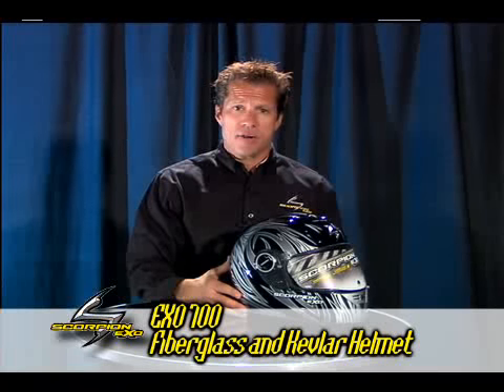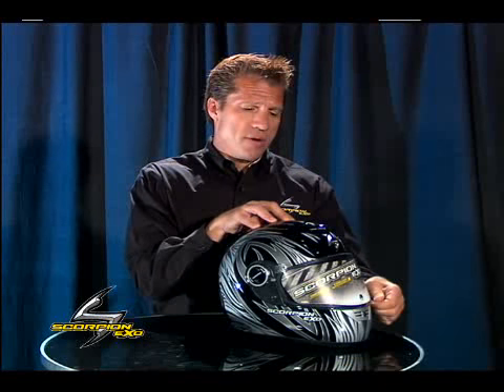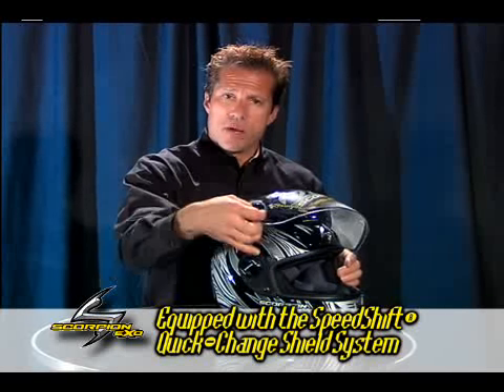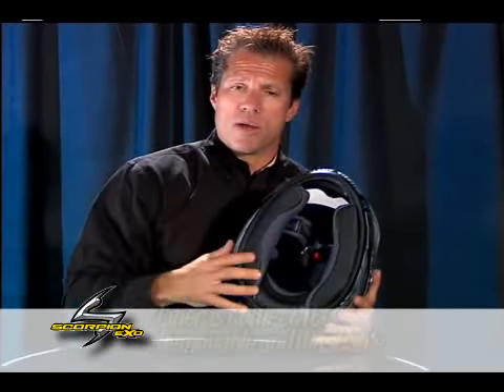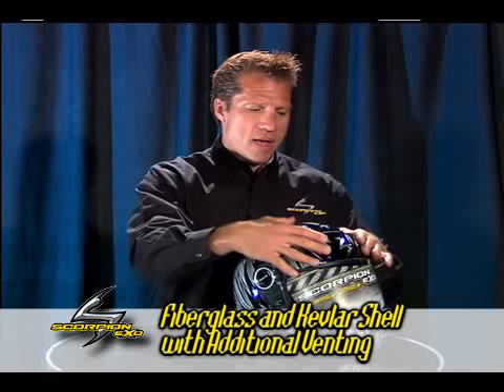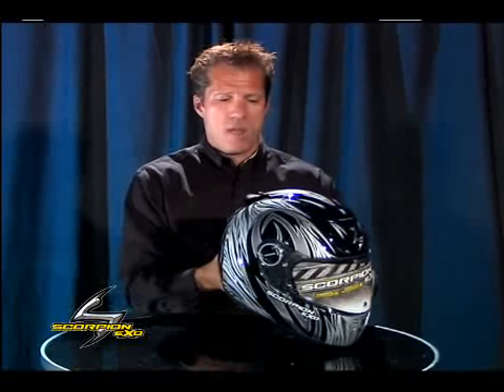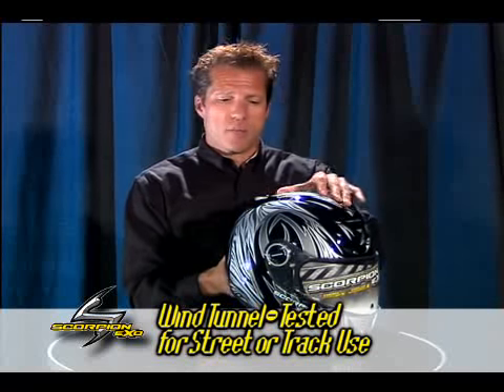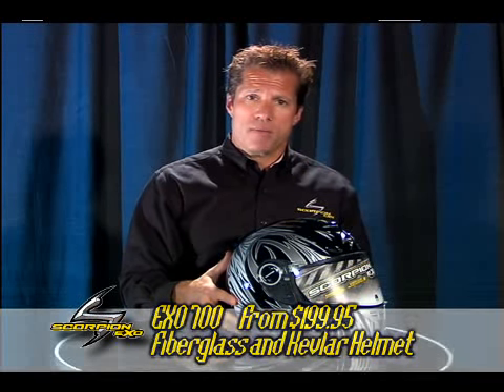Scorpion EXO 700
Check out the factory video for the Scorpion EXO 7 helmet!  Available now at Motorcycle Closeouts!